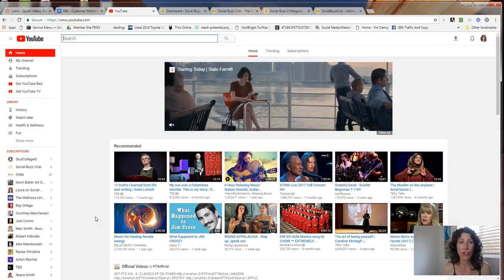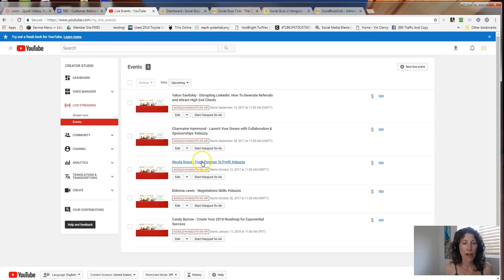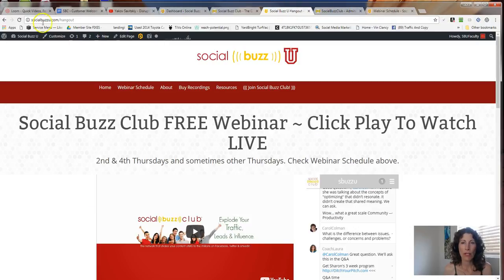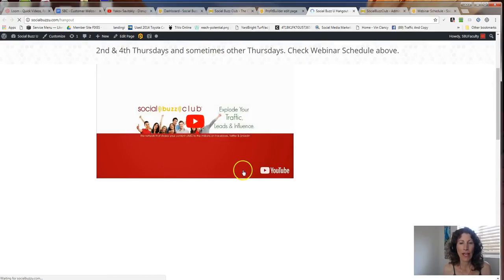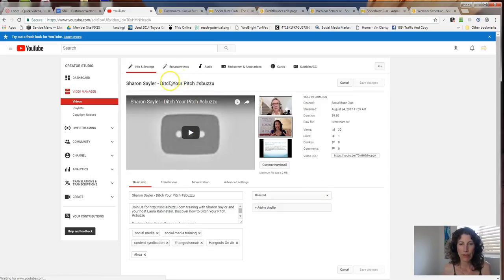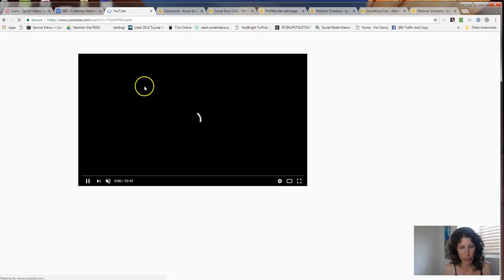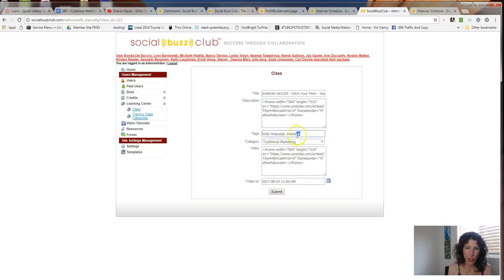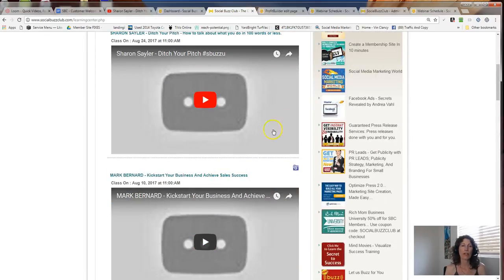Create YouTube Live, Add to Watch Page & Learning Center